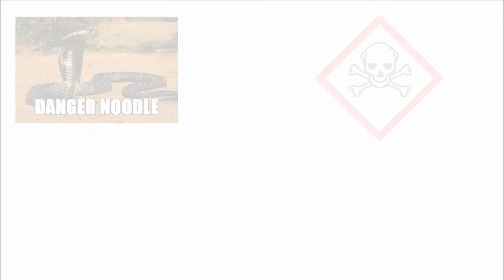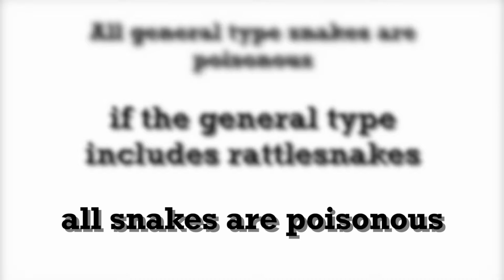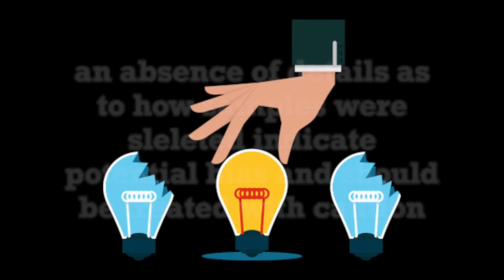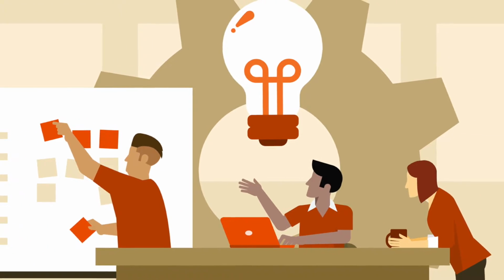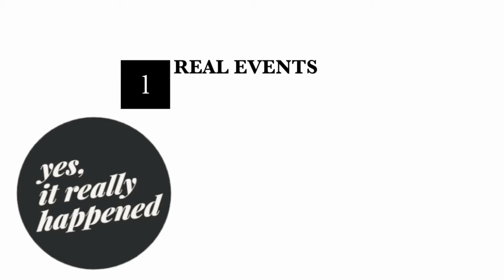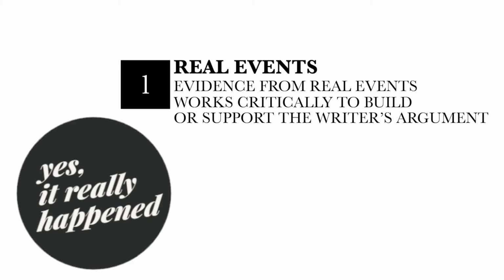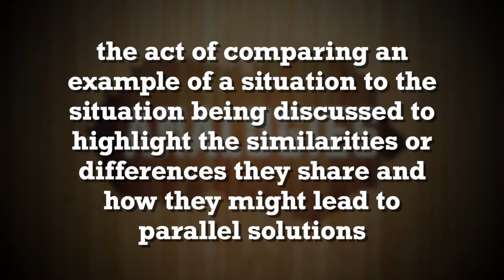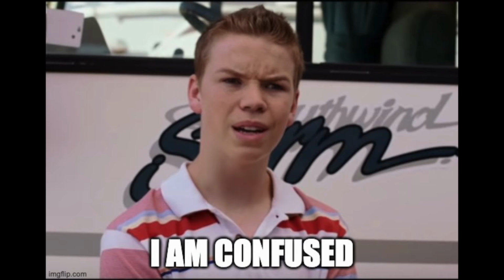Sound Arguments - Induction and Evidence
A project for the AP English Language and Composition class.